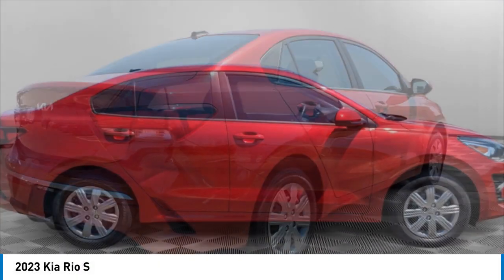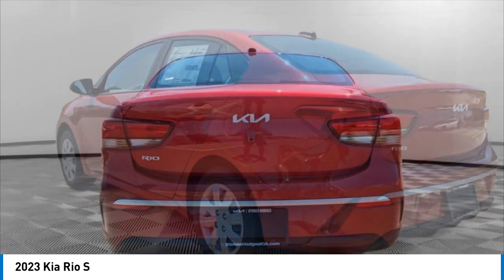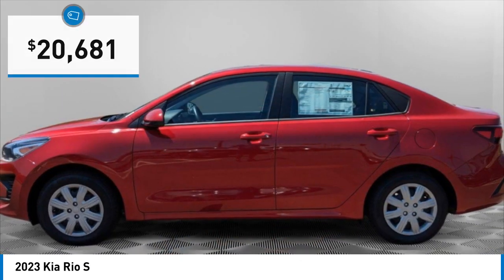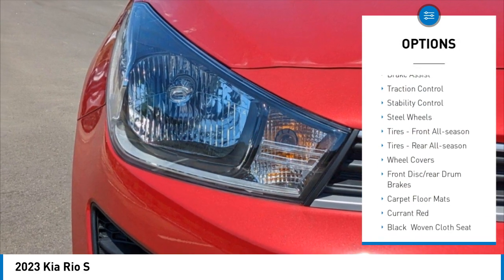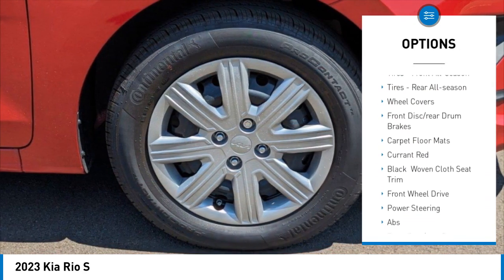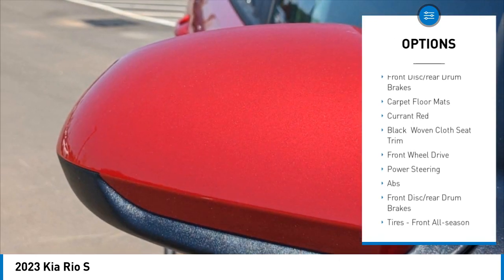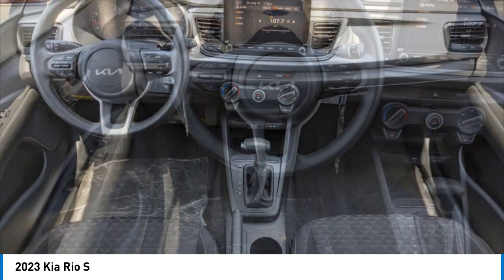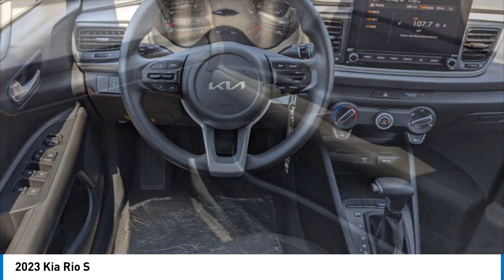2023 Kia Rio K10973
2023 Kia Rio S

Currant Red 2023 Kia Rio S FWD CVT 1.6L 4-Cylinder Black Cloth.32/41 City/Highway MPGWhile every effort has been made to ensure display of accurate data, the vehicle listings within this web site may not reflect all accurate vehicle items. All Inventory listed is subject to prior sale. The vehicle photo displayed may be an example only. Pricing throughout the web site does not include any options that may have been installed at the dealership. Please see the dealer for details. Vehicles may be in transit or currently in production. Some vehicles are shown with optional equipment. See the actual vehicle for complete accuracy of features, options & pricing. Because of the numerous possible combinations of vehicle models, styles, colors and options, the vehicle pictures on this site may not match your vehicle exactly; however, it will match as closely as possible. Some vehicle images shown are stock photos and may not reflect your exact choice of vehicle, color, trim and specification. Not responsible for pricing or typographical errors. Virtual Inventory, Available Configurations and In-Transit inventory contains vehicles that have not actually been manufactured. These vehicles show consumers sample vehicles that may be available. Pricing, Options, Color, and other data pertaining to these vehicles are provided for example only. All information pertaining to these vehicles should be independently verified through the dealer. Black Cloth, 6 Speakers, ABS brakes, Air Conditioning, AM/FM radio, Brake assist, Bumpers: body-color, Carpet Floor Mats, Driver door bin, Driver vanity mirror, Dual front impact airbags, Dual front side impact airbags, Electronic Stability Control, Front anti-roll bar, Front Bucket Seats, Front Center Armrest, Front reading lights, Front wheel independent suspension, Fully automatic headlights, Heated door mirrors, Illuminated entry, Low tire pressure warning, Occupant sensing airbag, Outside temperature display, Overhead airbag, Overhead console, Panic alarm, Passenger door bin, Passenger vanity mirror, Power door mirrors, Power steering, Power windows, Radio: AM/FM/MP3 Audio System, Rear window defroster, Remote keyless entry, Speed control, Speed-sensing steering, Split folding rear seat, Steering wheel mounted audio controls, Tachometer, Tilt steering wheel, Traction control, Trip computer, Variably intermittent wipers, Wheels: 15 x 5.5J Steel w/Full Covers, and Woven Cloth Seat Trim *Price excludes tax, tag, title, and electronic filing fee, as well as market adjustment and $499.50 Closing Fee. A copy of the advertisement must be presented at the time of purchase to receive any special or advertised price. Prior sales are excluded. Cannot be combined with website offers. We attempt to update this inventory regularly; however, there can be a lag between the sale of a vehicle and the updating of inventory. * The efficiency of eCommerce permits us to offer eCommerce consumers pricing benefits. Therefore, prices on this site are available only to consumers who initiate their transactions via email or the contact mechanism of this site. * While every reasonable effort is made to ensure the accuracy of this information, we are not responsible for any errors or omissions contained on these pages. Internet sale price must be presented at the time of sale, internet sales price does not include dealer installed terms. *If you enter a cell phone number, or another number that you later convert to a cell phone number, you agree that we may contact you at this number. You also agree to receive calls and messages such as, pre-recorded messages, calls and messages from automated dialing systems, or text messages. Normal cell phone charges may apply.